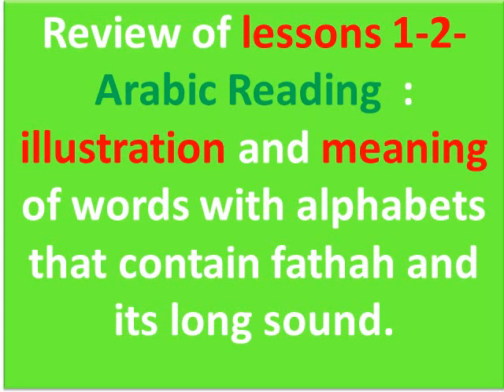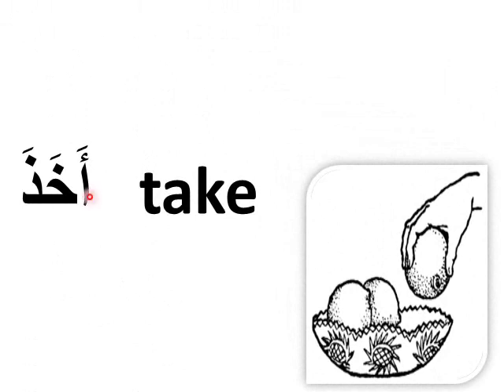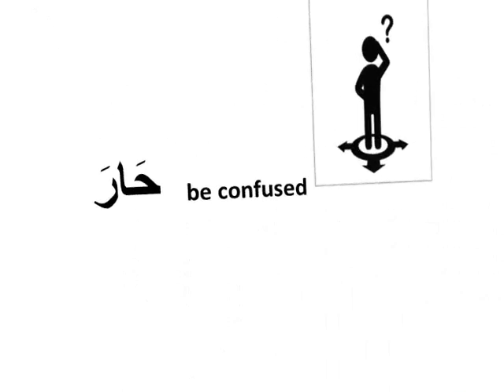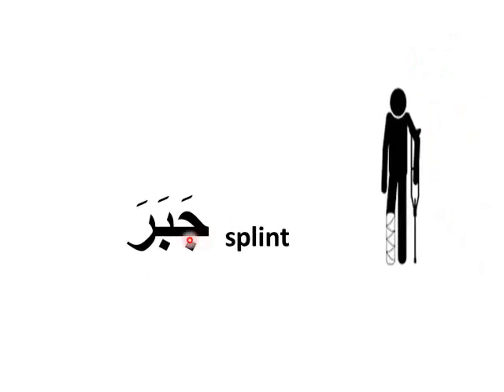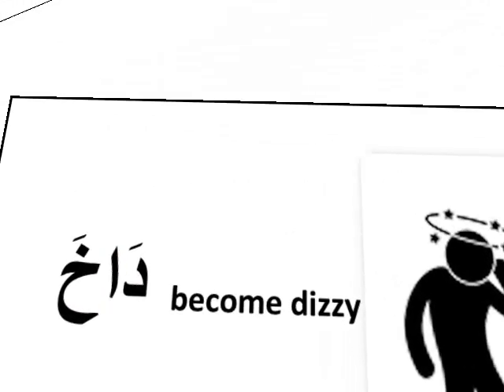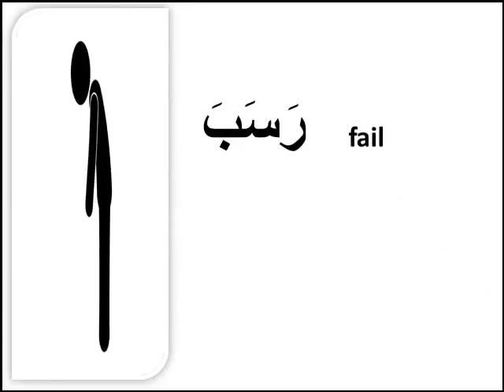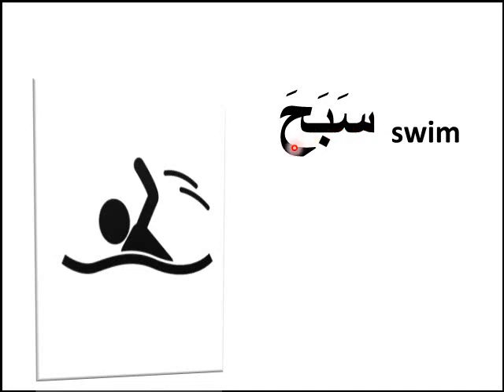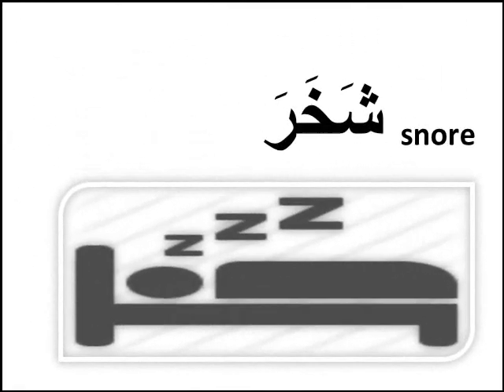📕 1-2 -Learn Arabic Reading and Vocabularies- Words with the vowel Fatha/zabar(Review)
YOU MAY BE INTERESTED TO  WATCH OTHER VIDEOS FROM MY CHANNEL:
ARABIC SHORT STORIES  WITH ENGLISH SUBTITLE/HISTOIRES COURTES EN ARBE/ИСТОРИИ НА АРА /учить арабский /قصص قصيرة باللغة العربية ومترجمة إلى الإنجليزية/
NOORANI QAIDA SIMPLIFIED: BEGIN  READING  WORDS WHEN YOU MASTER  YOUR FIRST ARABIC ALPHABETS:FATHA (vowel)